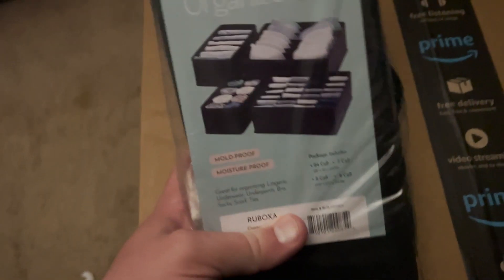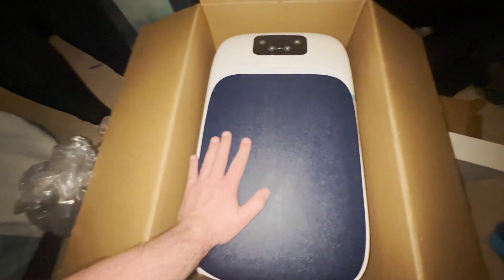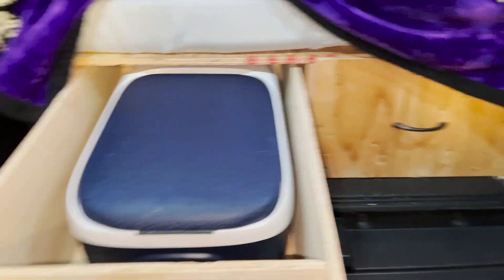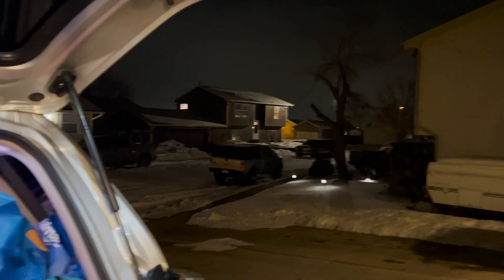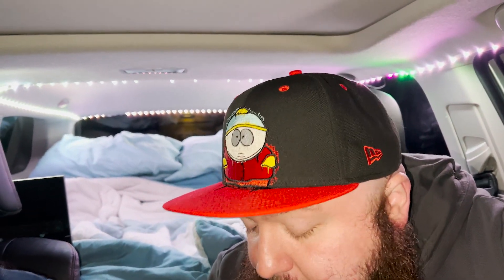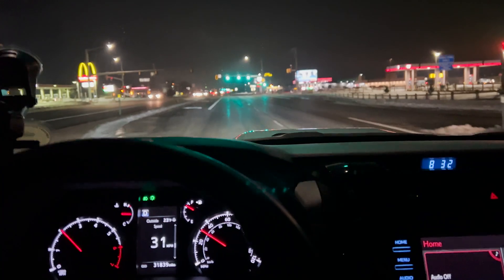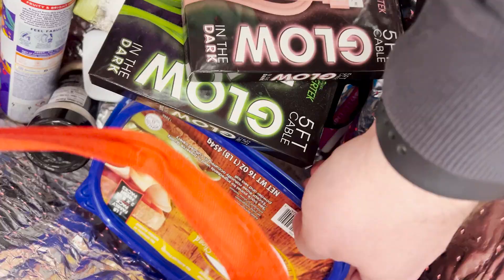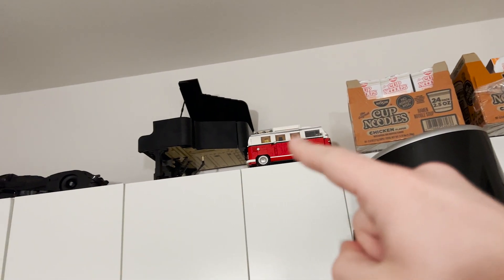Married couple living in a 4runner with two dogs.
getting ready to hit the road